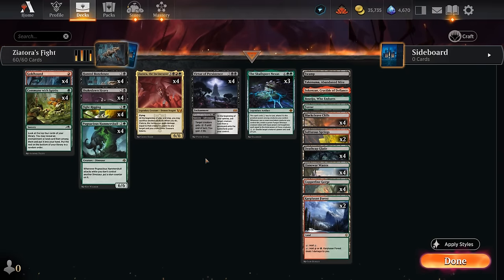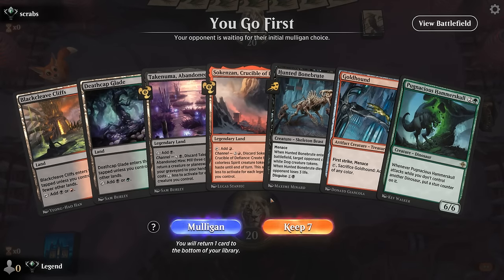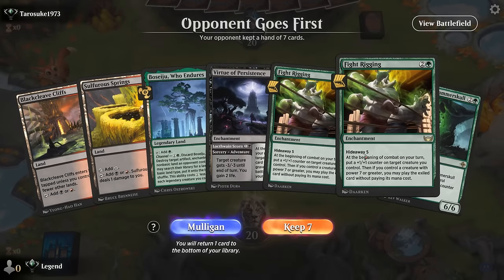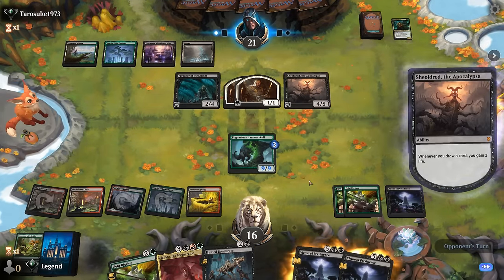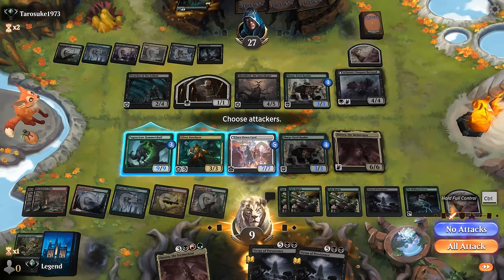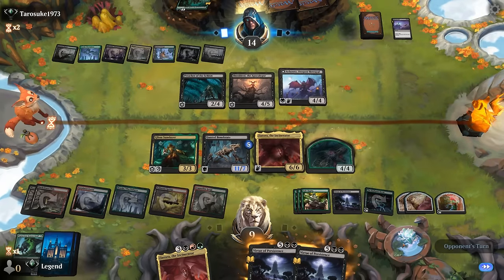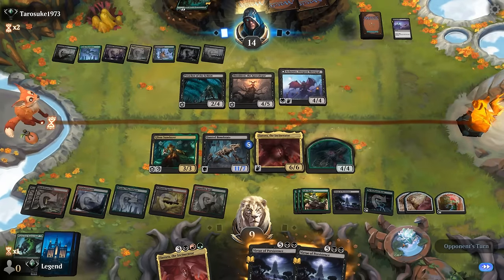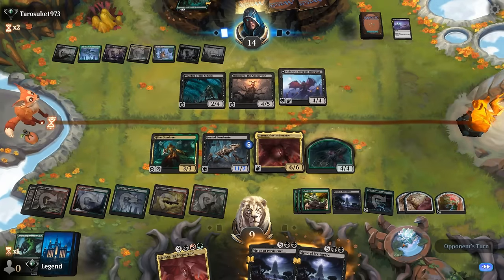Throwing huge Dinosaurs in Standard.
Magic: The Gathering Arena deck tech & gameplay with a Black/Red/Green or Jund Fight Rigging deck, featuring The Skullspore Nexus, Ziatora, the Incinerator and Hunted Bonebrute from Murders at Karlov Manor in Standard.

00:00 - Deck Tech
04:50 - Match 1
09:49 - Match 2
17:07 - Match 3
21:49 - Match 4
25:45 - Match 5